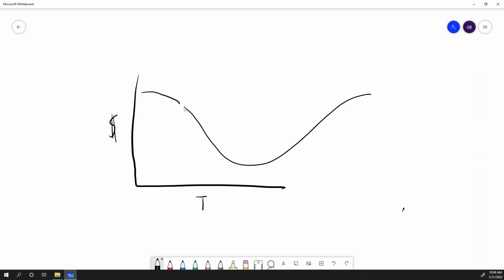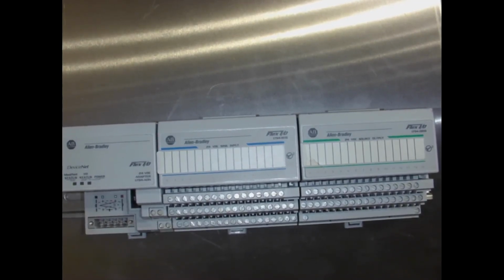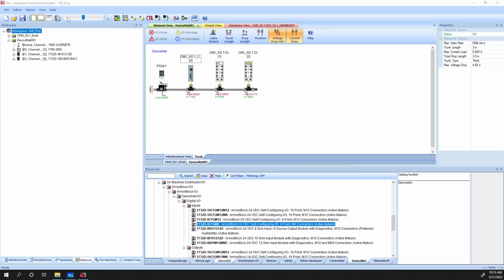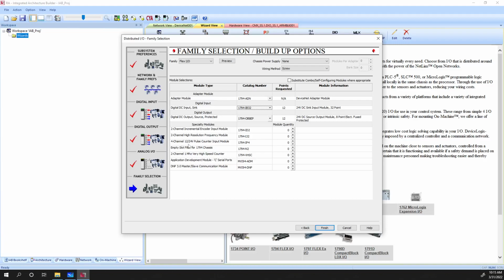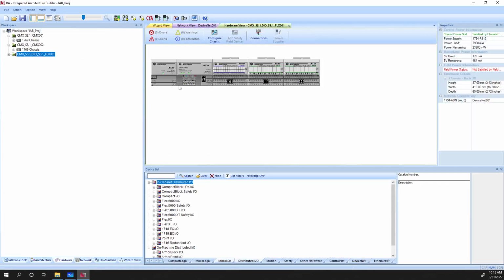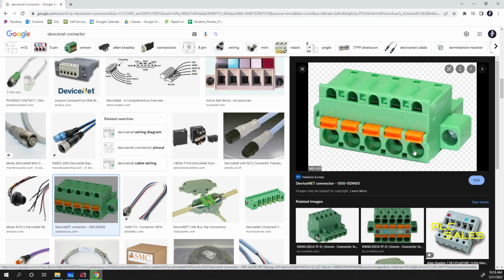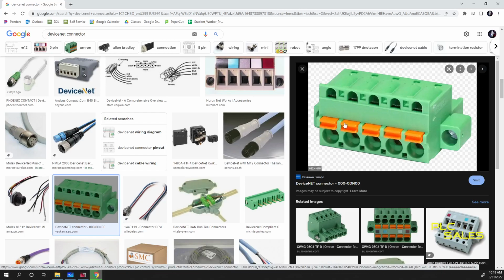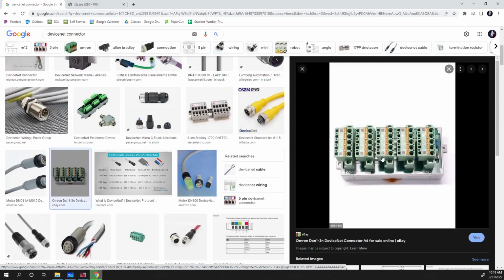ELE 101 Devicenet #2